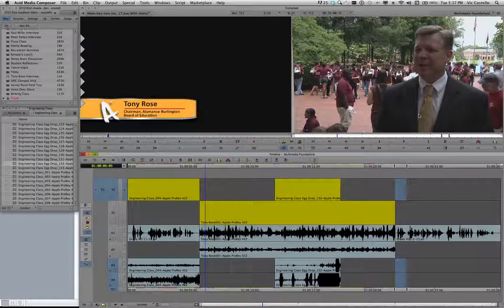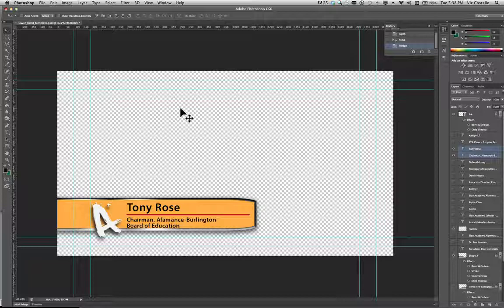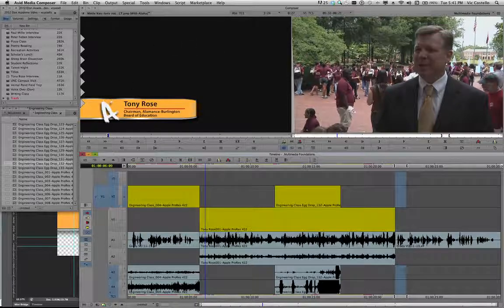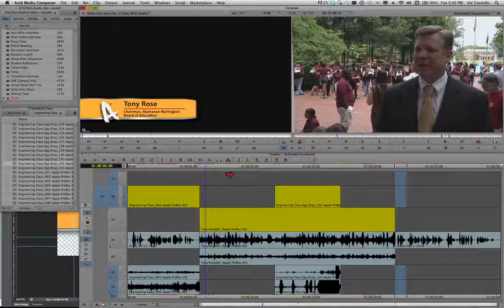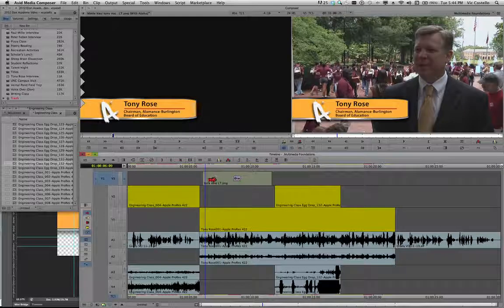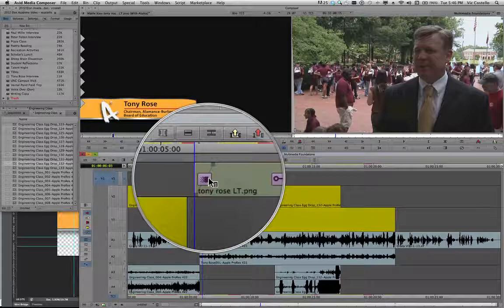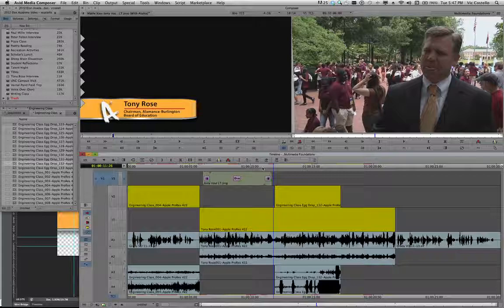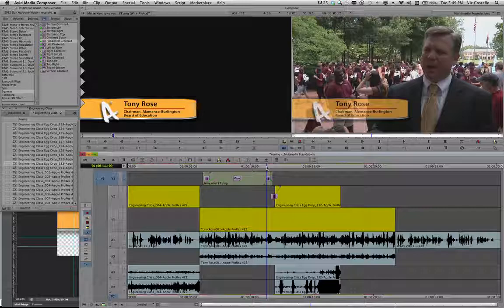ch13 simple editing scenario pt03